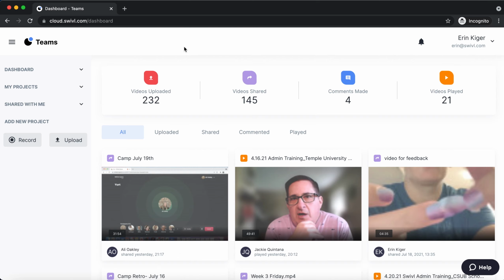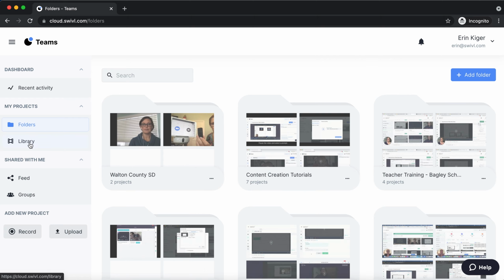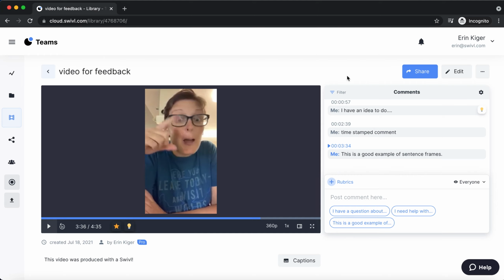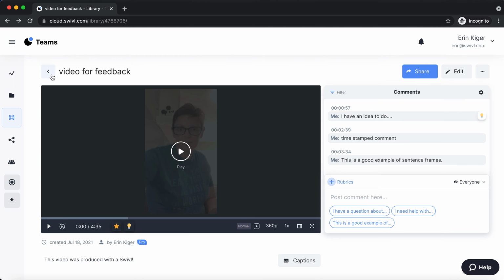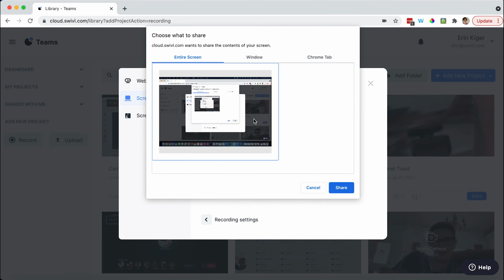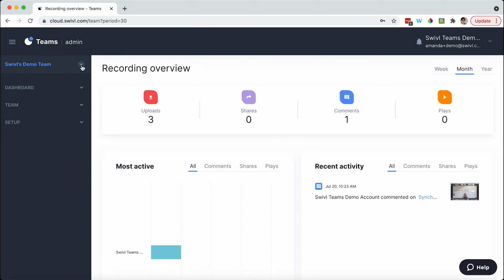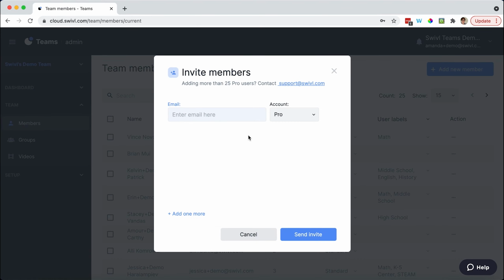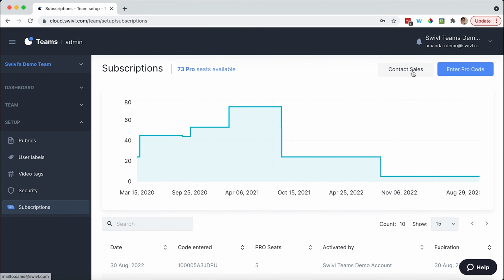How-To: Teams by Swivl Tutorial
In this video, we walkthrough the User and Admin sides of the Teams by Swivl website. Timestamps are included below to help you find the section you need. This video also includes Closed Captions if needed.

00:07 User Tutorial
00:17 Edit Profile
01:07 Dashboard Section (First Drop-Down Menu)
01:43 My Projects Section (Second Drop-Down Menu)
01:52 Folders
02:15 Library
02:32 Select and edit a video from library
02:44 Edit title of video (We have updated how to edit the title and description of your videos. Check out our updated article here
02:52 Edit description of video
03:15 Bookmarking a video
03:36 Timestamped comments
04:16 Timestamped comment without bookmark
04:41 Sharing your video
05:01 Sharing with weblink
05:15 Edit a video (trim, cut, thumbnail)
05:57 Clone a video
06:09 Move video to a folder
06:27 Shared With Me (Third Drop-Down Menu)
06:34 Feed
06:39 Groups
06:59 Creating a new group
07:19 Share video to a group
07:50 Webcam, Screen, Screen+Webcam Recording
09:36 Admin Tutorial
09:43 Introduction
10:07 Switching back to User side
10:20 Your Team Overview (First Drop-Down Menu)
10:48 Dashboard (Second Drop-Down Menu)
10:55 Recording Overview
11:21 Streaming Overview
11:41 Statistics
12:00 Session Logs
12:27 Team (Third Drop-Down Menu)
12:29 Add a new member to team
12:44 Groups
12:55 Videos
13:05 Setup (Fourth Drop-Down Menu)
13:08 Rubrics
13:27 User Labels
13:39 Video Tags
14:07 Security

We have a list of recommended accessories and cables to enhance your Swivl experience.

We also have a convenient printable Live Streaming Step-by-Step Setup Guide to help you

Need help with a Swivl product?